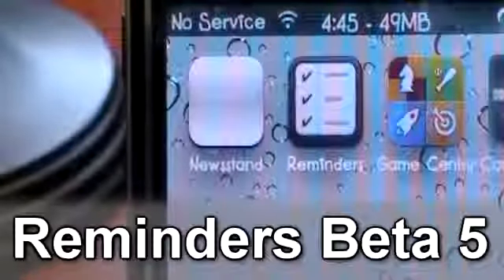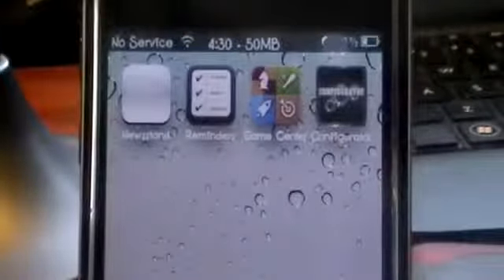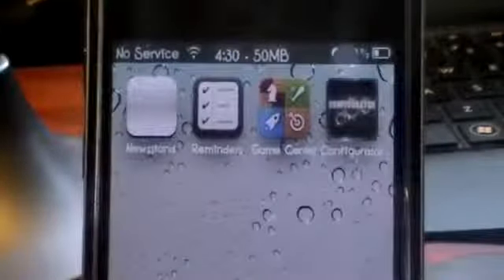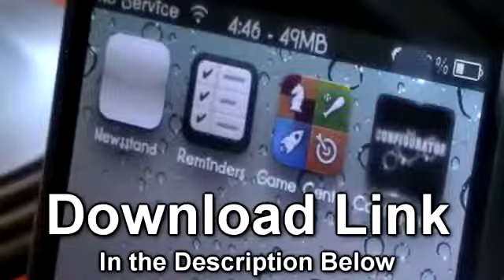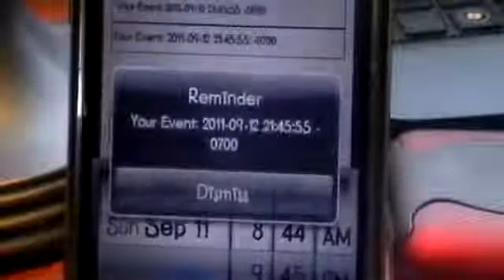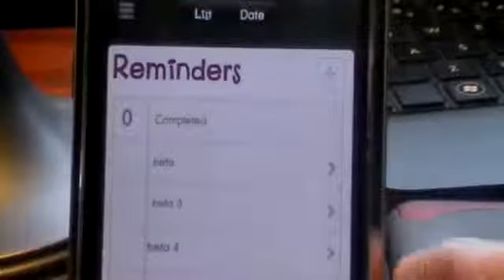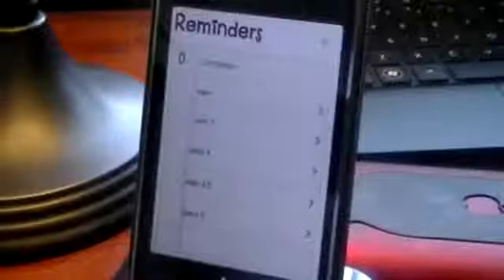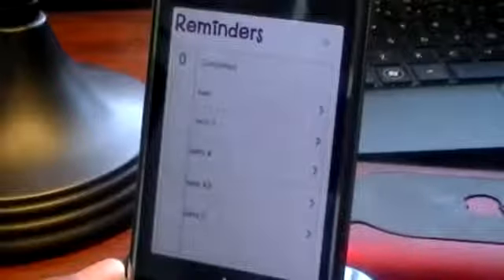iOS 5 Reminders app For iOS 3 -How to & Reviewing Reminders Beta 5 (Last Beta)509